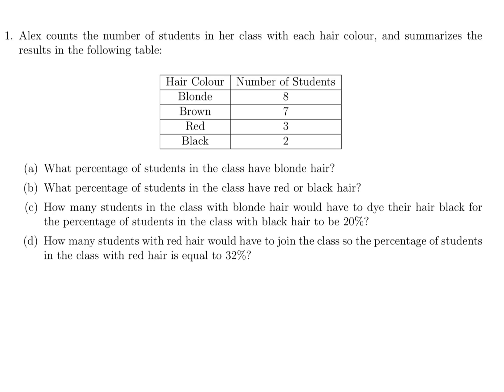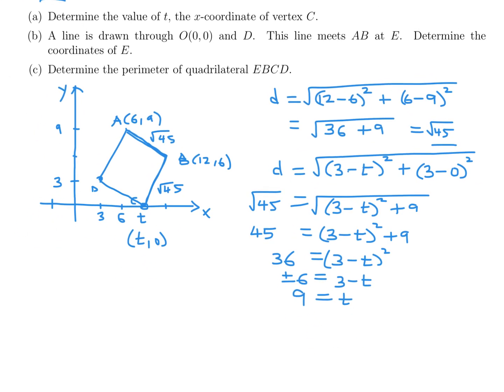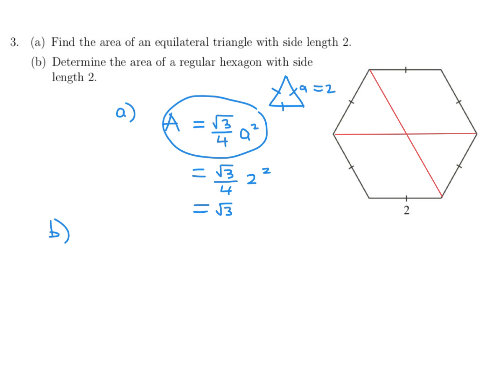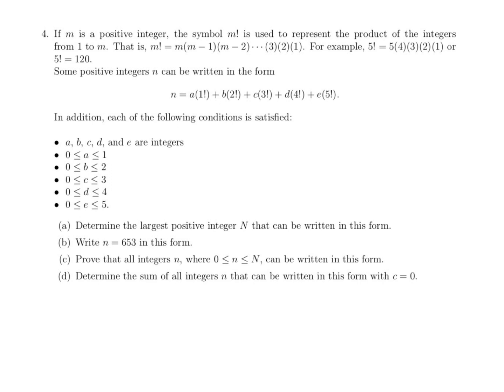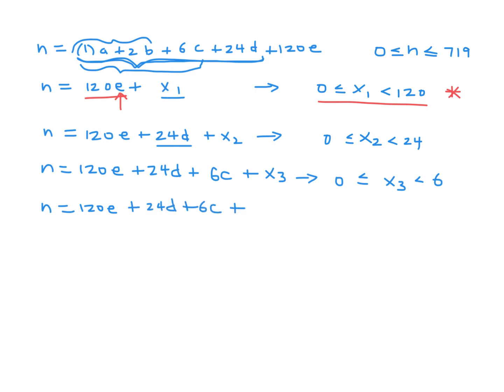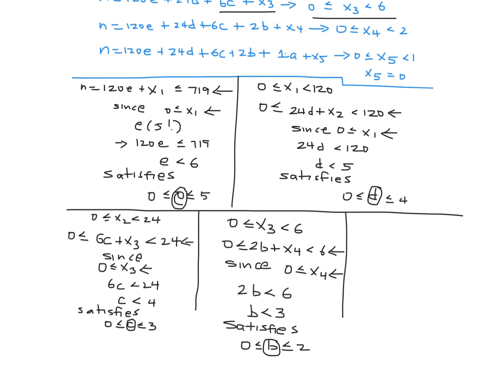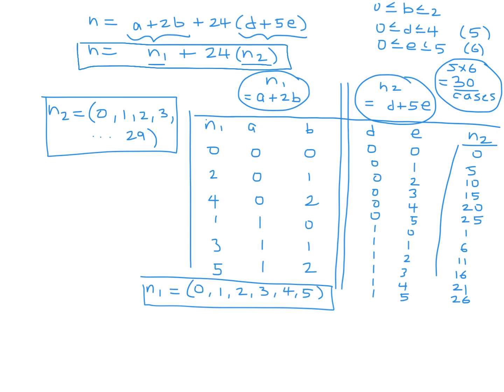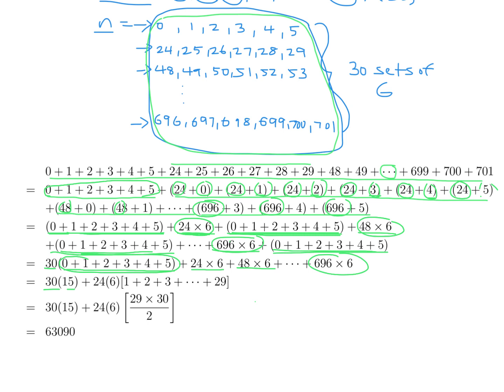2009, Grade 10, Galois Math Contest